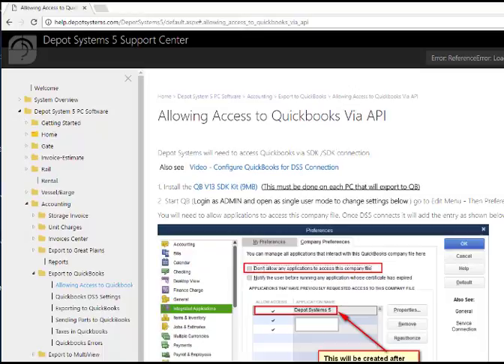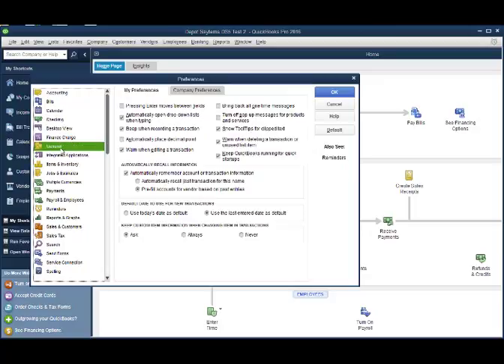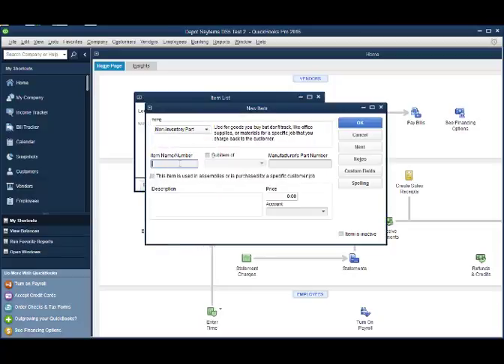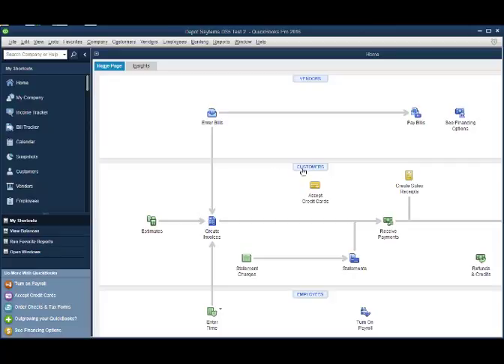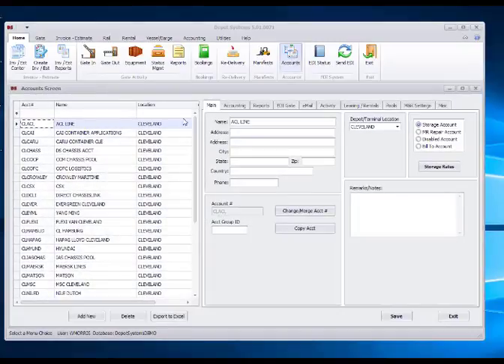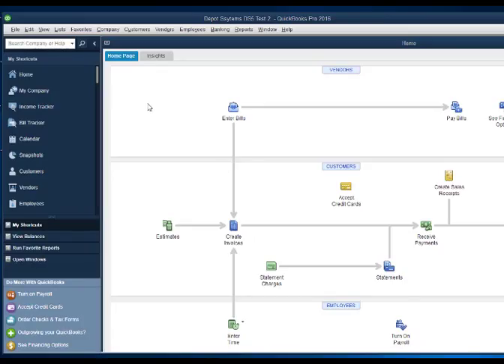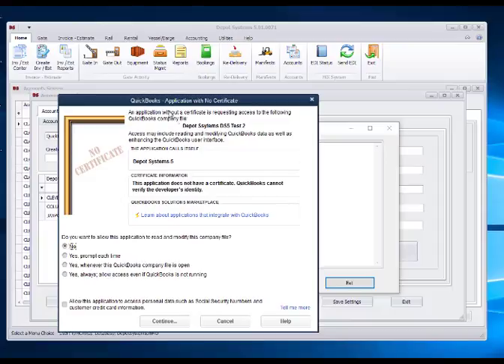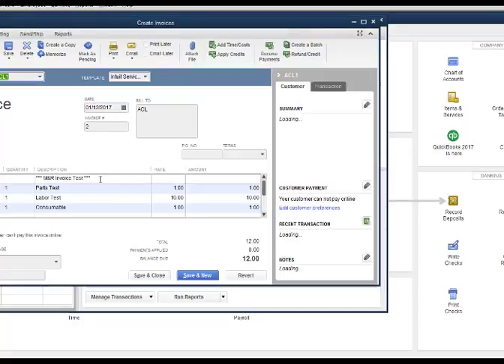Depot Systems 5 Configure QuickBooks Connection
Depot Systems 5 how to configure QuickBooks connection